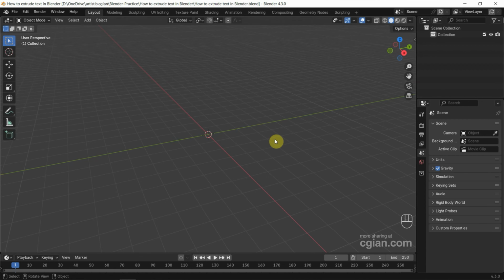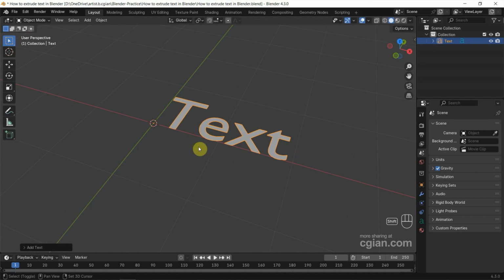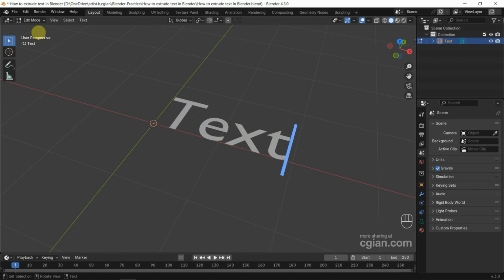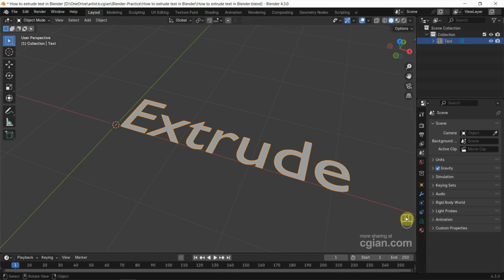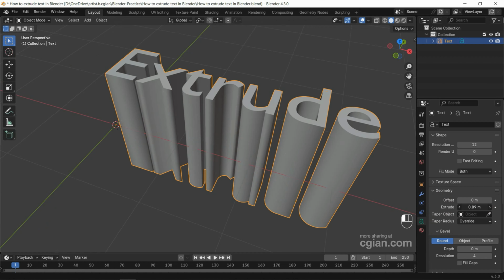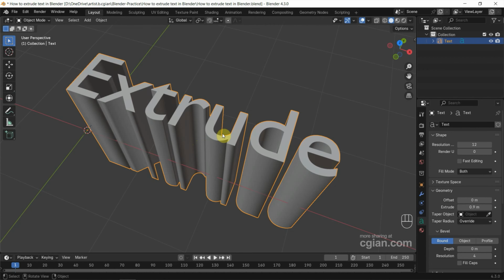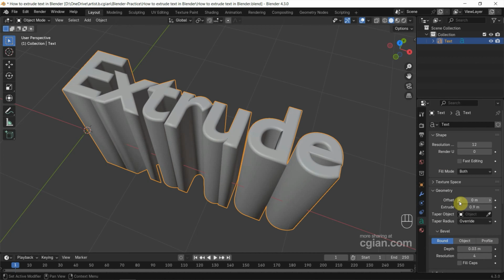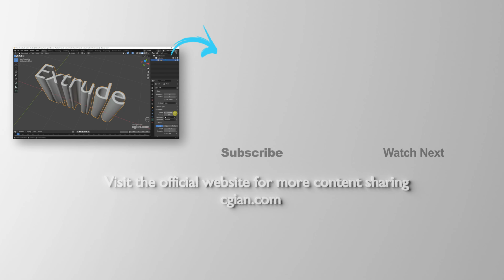How to extrude text in Blender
Blender tips and tricks, tutorial video shows how to extrude text in Blender. This is basics to make text into 3D. After adding text into 3D scene, we can go to Object Properties to extrude text to 3D shape. Steps are easy to follow for Blender beginners. Happy sharing and I hope this helps.

Timestamp
0:00 Intro - Blender Extrude Text
0:12 Add Text
0:25 Edit Text
0:43 Extrude Text to 3D
0:57 Rounded the Text Edges